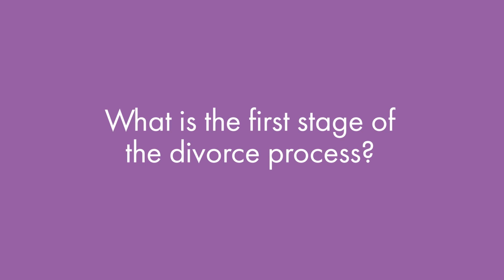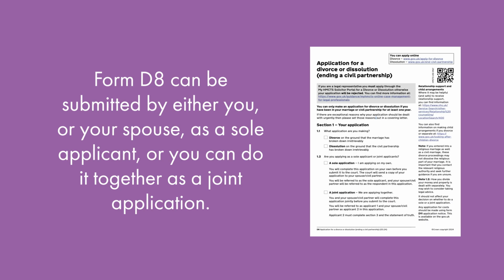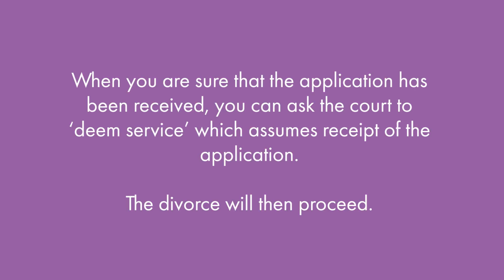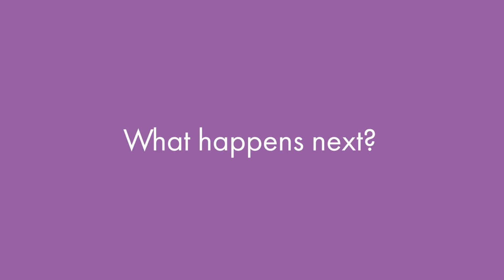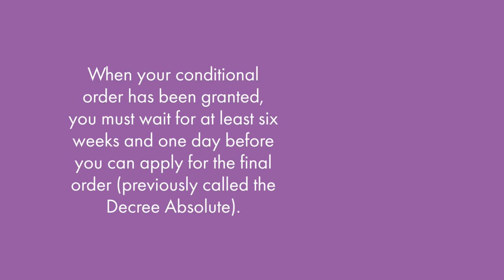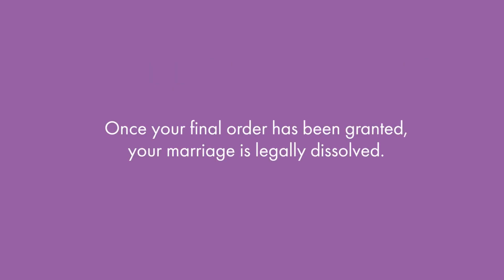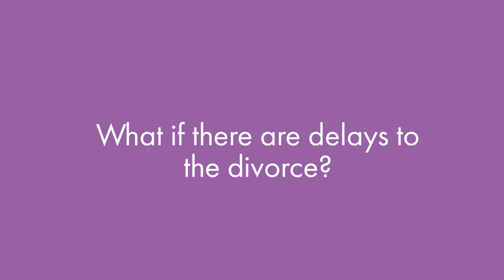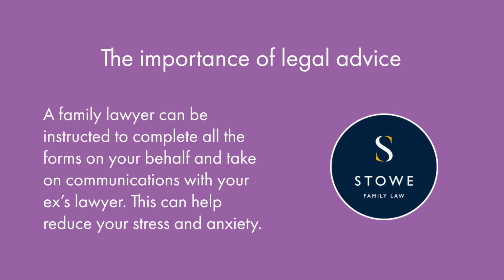How to Start Divorce Proceedings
In this video, we take you through a step-by-step guide on how to start divorce proceedings.

*Please note that the cost to apply for divorce has increased to £612 as of April 2025.

This video explains in detail:

00:54 Whether you need to provide a reason for divorce
01:17 The first stage of the divorce process
03:00 How much a divorce application costs
03:17 The next steps
05:06 Whether court attendance is necessary
05:24 What happens if there are delays to the divorce
05:49 The importance of legal advice

The content in this video is provided by Stowe Family Law Associate Judit Kerese.

Additional resources

If you need support with the issues raised in this video, or would like to speak to a family lawyer, contact Stowe

🔎 Access further free resources to help you through a relationship breakdown and beyond at Stowe support.

Join our list to get the latest from our lawyers, divorce coaches and relationship experts sent monthly to your inbox. Everything you need, in one place

This video does not constitute legal advice, and it is highly recommended that you consult with a lawyer.